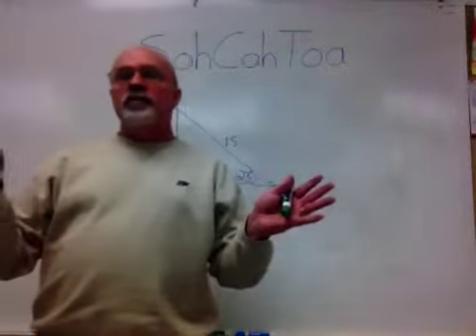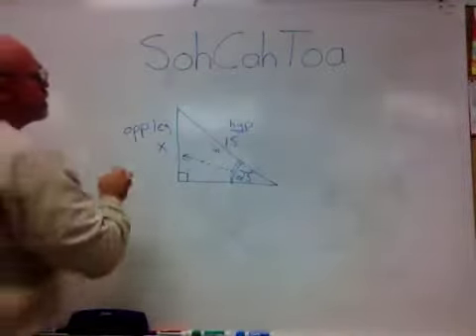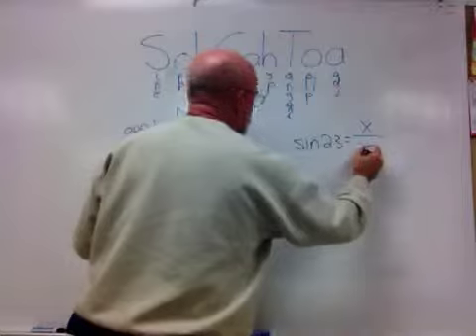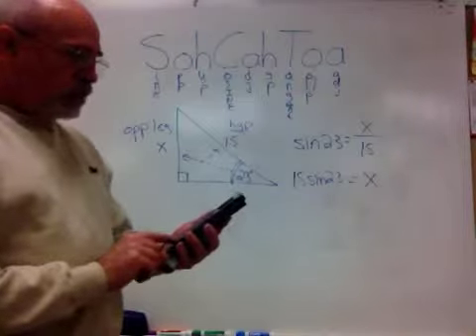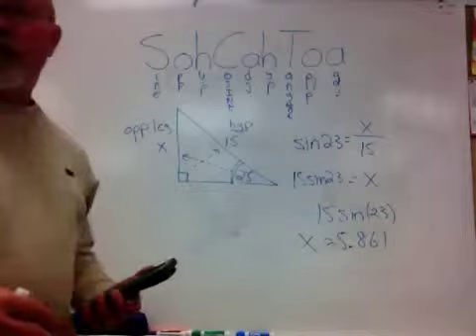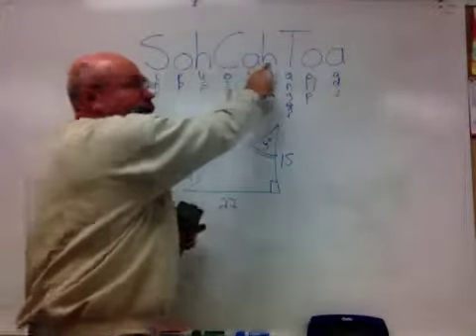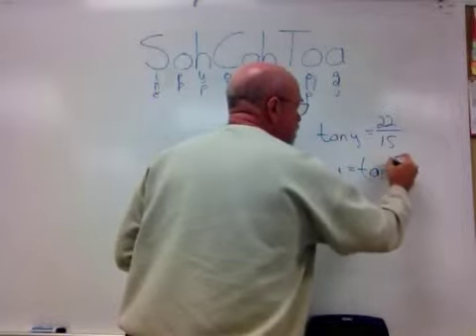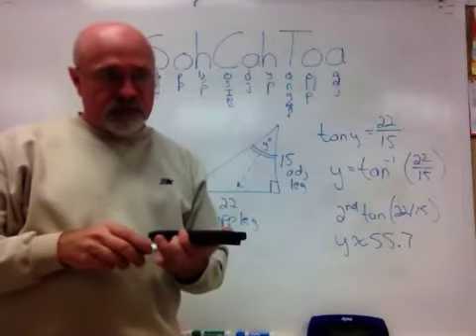Using Trig Ratios